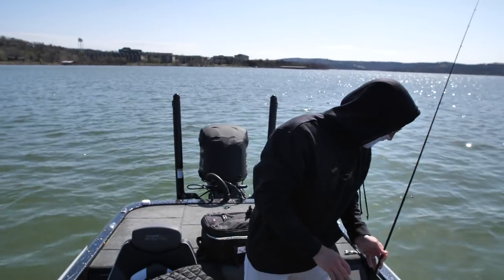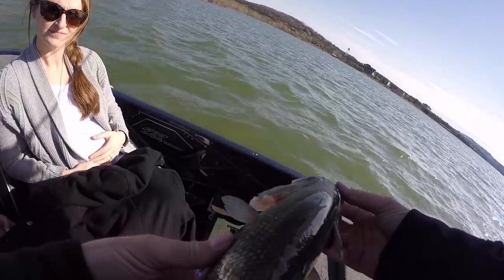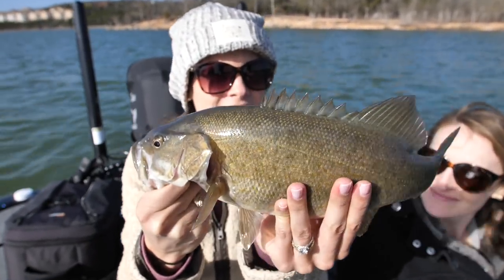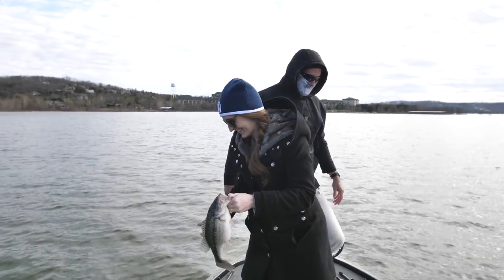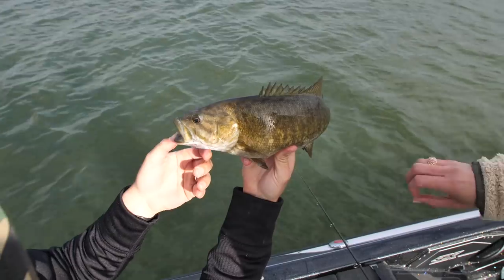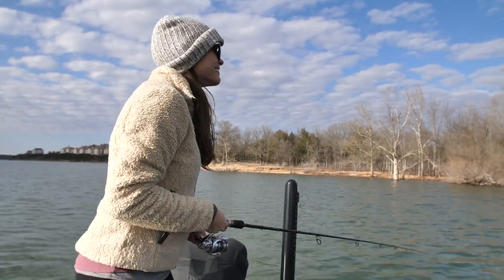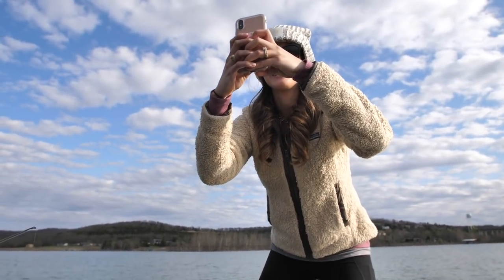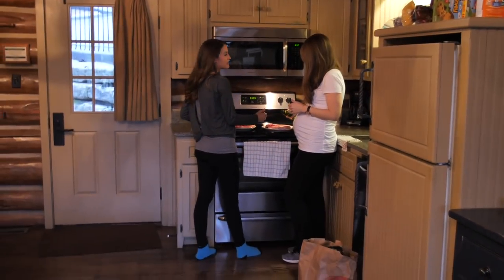Pregnant Wife Fishing Challenge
Pregnant wife fishing challenge between family friends bass fishing on Table Rock lake on our baby moon.